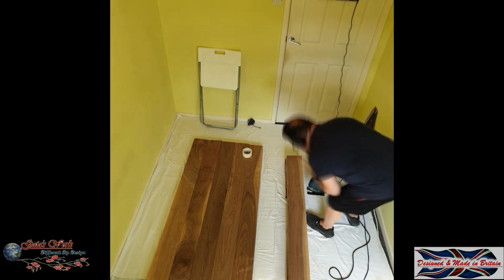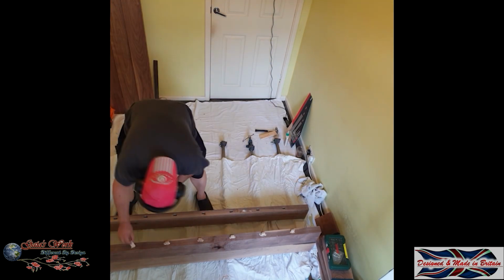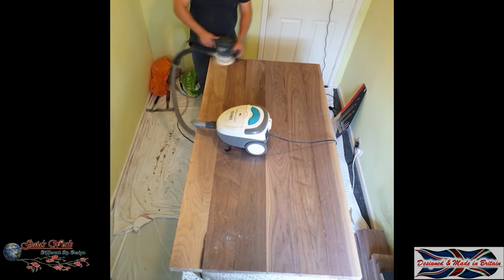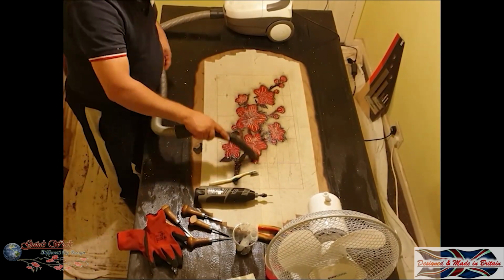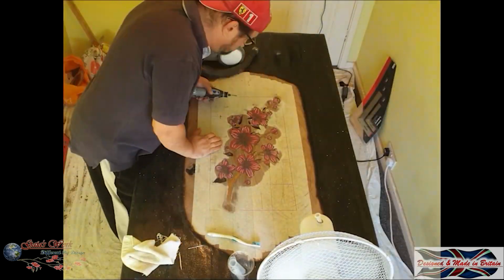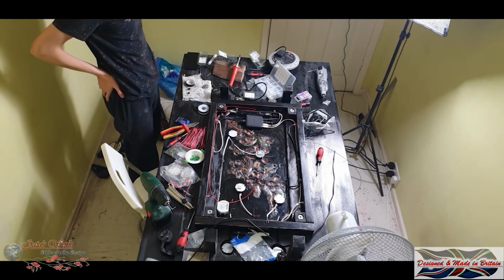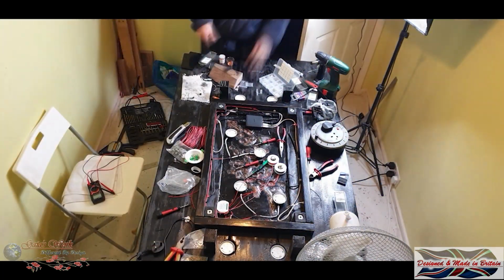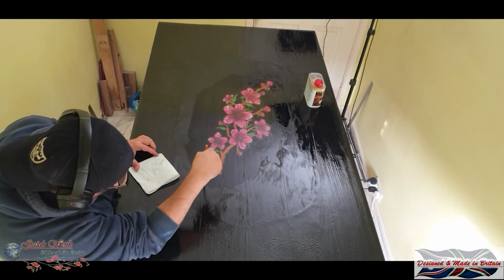Phoenix Table / 55:57 min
Gaias Work,How Was Made,Phoenix Table
02-2023

THIS CHANEL:
"Here at Gaia’s work we are passionate about supplying quality, handmade, bespoke timber pieces with original and unique designs through the use of epoxy resin."

ABOUT THE VIDEO:
The Phoenix Table is a one of a kind design made out of: Solid Black Walnut and Epoxy resin allowing for a sturdy, solid, build. LED lights have been incorporated in to the table to bring the piece to life and add a warming light to the room. The lights have both manual and remote control through the use of buttons on the underside of the table or by using the TUYA app which will allow the use of Alexa to control the lighting.Another key feature is the inclusion of a four way fast charging pod with two USB-C and USB-A ports, so that phones, laptops, tablets and more can be charged through it.The Phoenix was designed with two uses in mind, either a coffee table or a low dining table as traditionally seen in Japanese homes (seats for this piece are not included) but these should not define it.
It has been created using traditional joinery techniques and the carved cherry tree branch was created using Gaia’s Works original epoxy pouring techniques.
Gaias Work Epoxy and LED Lights Phoenix Table
HOW WAS MADE:
Part one of three parts video's

I am not paid by any companies to review or sell products, all views are my own.

Video chapters.
0:00 Table assemble
18:53 Charring
21:01 Flower Creation
35:33 Electronics
47:58 Final touch-ups
55:15 Outro